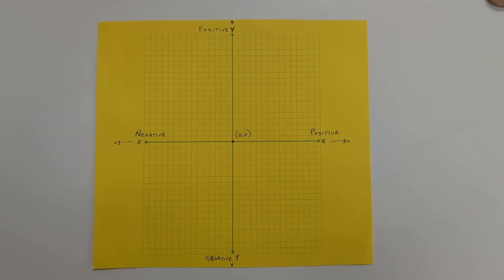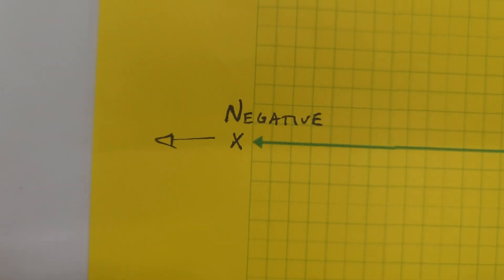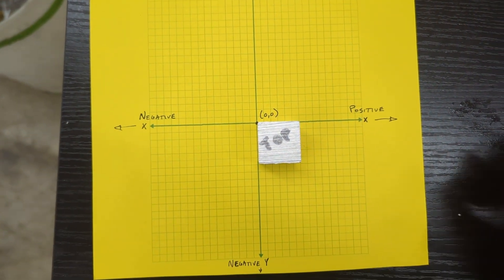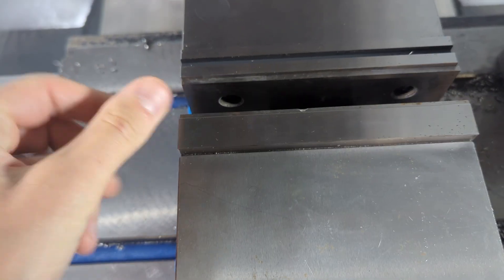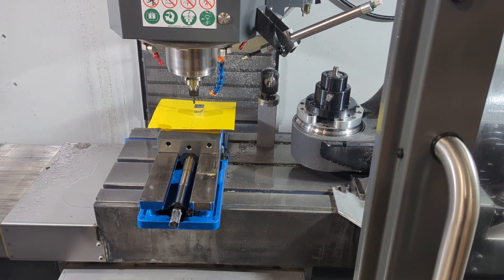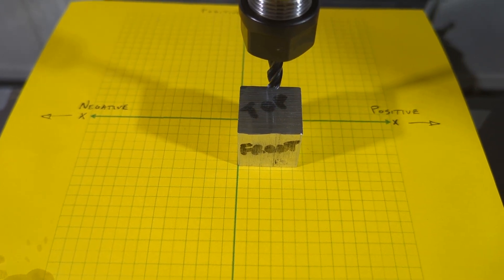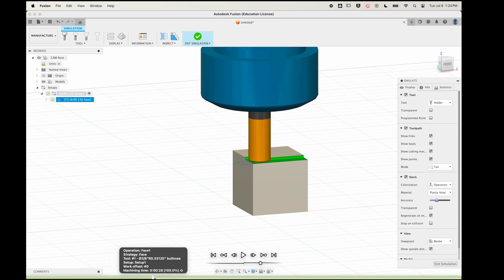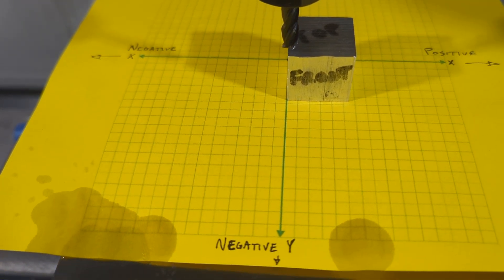Haas CNC Super MiniMill 2.2 (Coordinate Confidence)